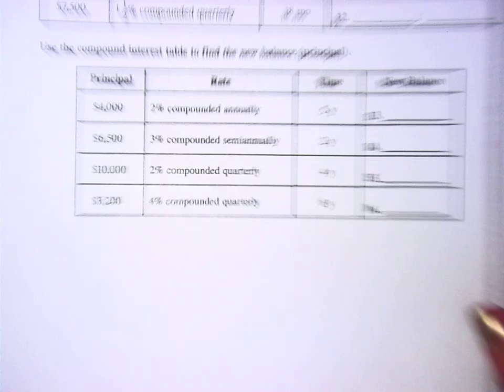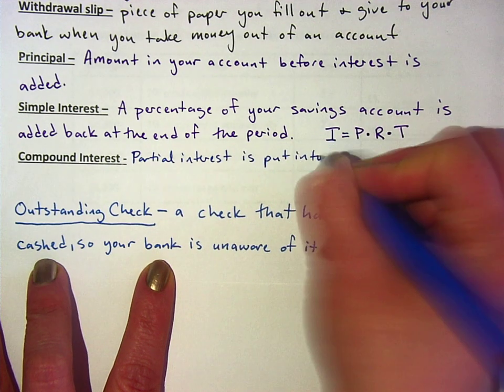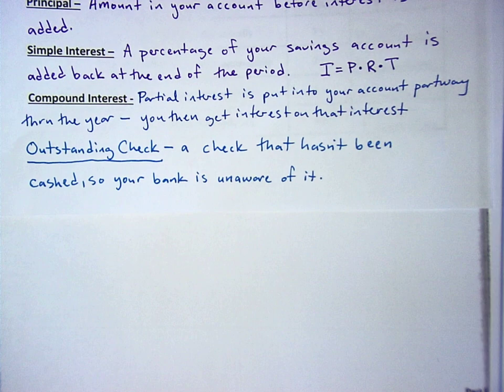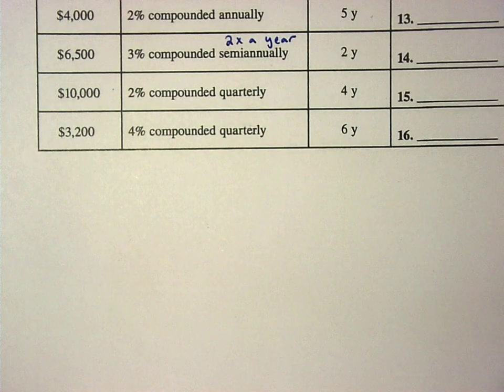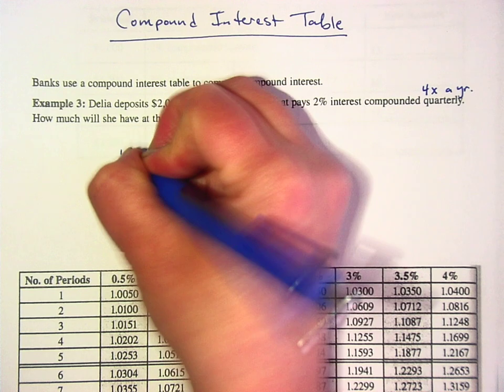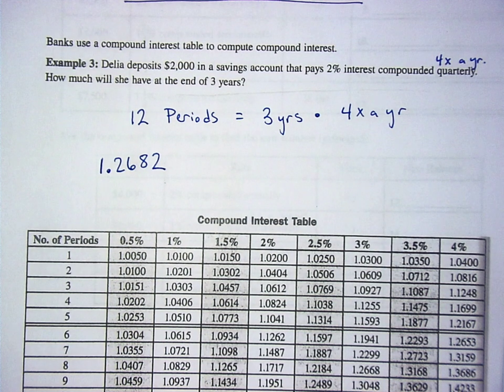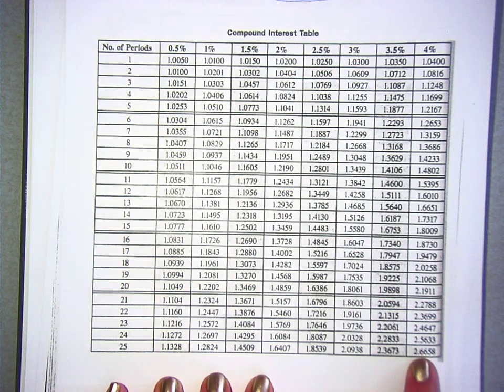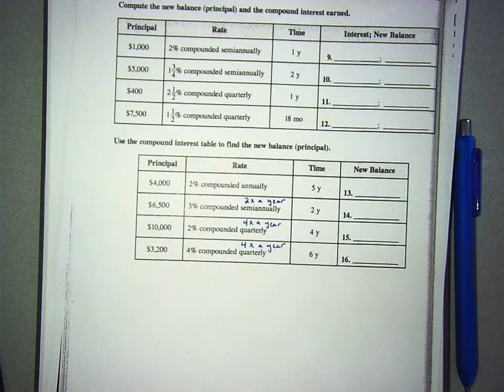Consumer Math 3/28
Compound Interest Lesson (Day 1)